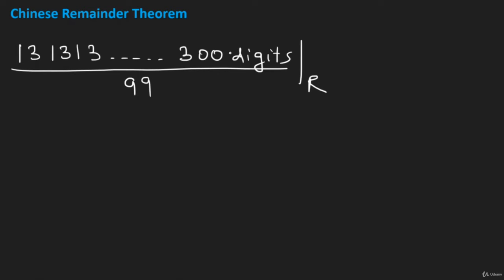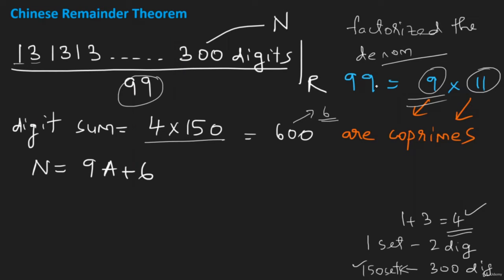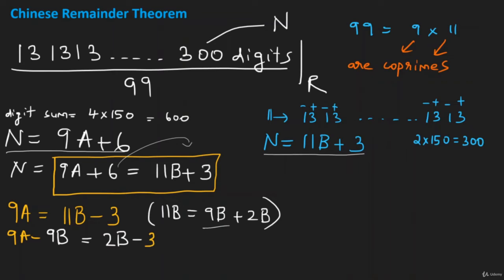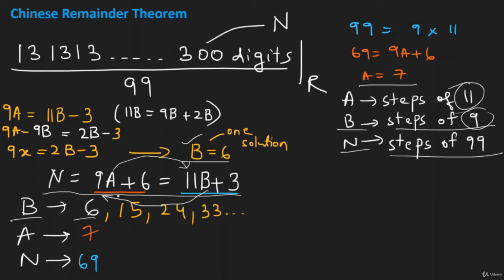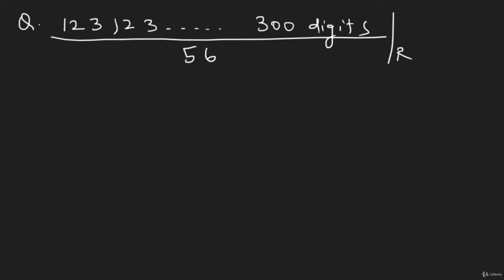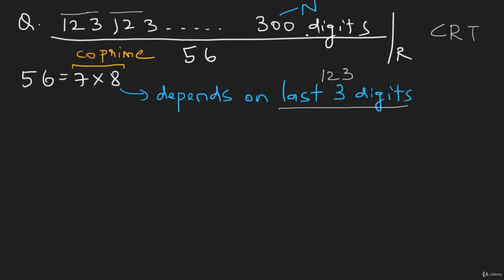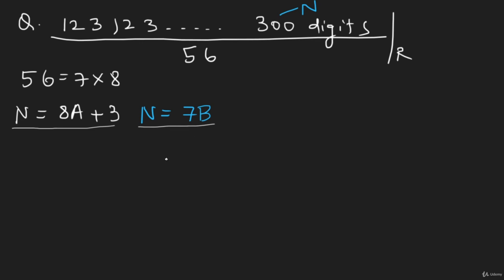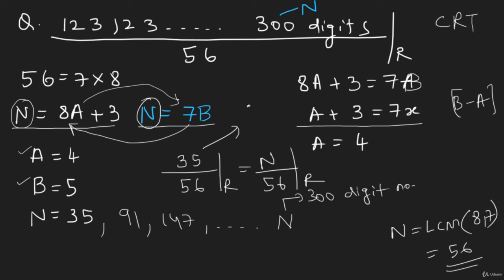Tutorial 20 - Numbers -Chinese Remainder Theorem - GRE Maths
Numbers  -Chinese Remainder Theorem - GRE Maths